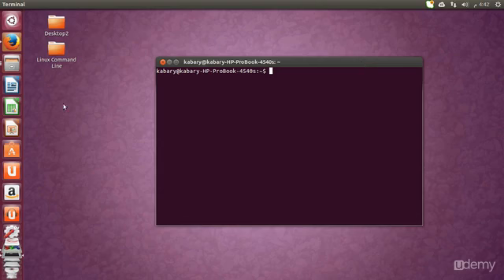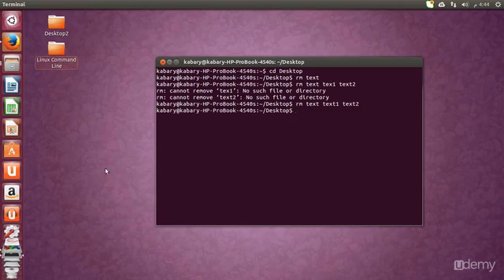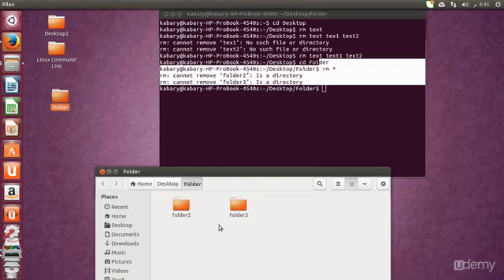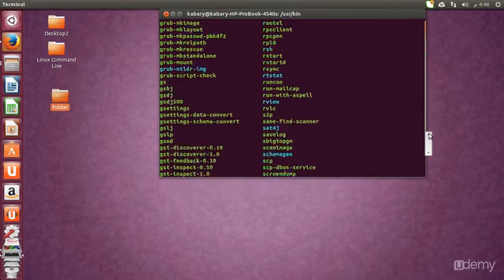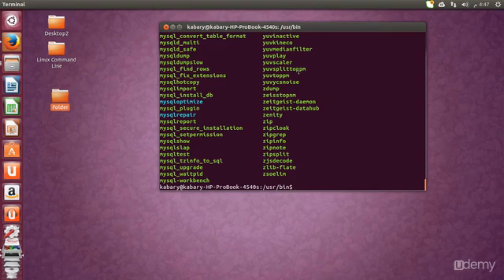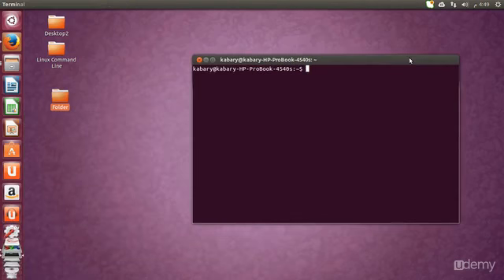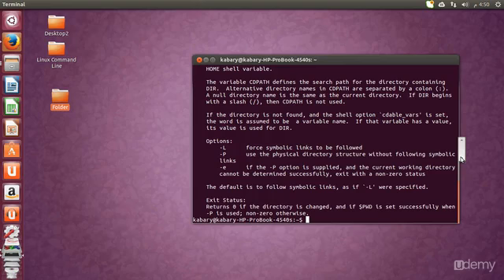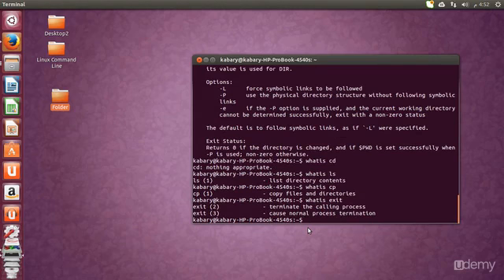LINUX TUTORIAL FOR BEGINNER - LECTURE 6 REMOVE, TYPE OF COMMANDS,HELP,MAN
In LINUX TUTORIAL FOR BEGINNER you will learn to how use the command line,how to copy,move,view files,how to make directories,Rename files,Create commands
and WildCards